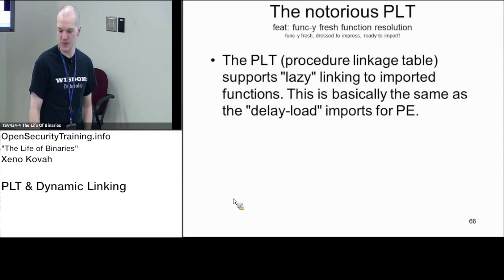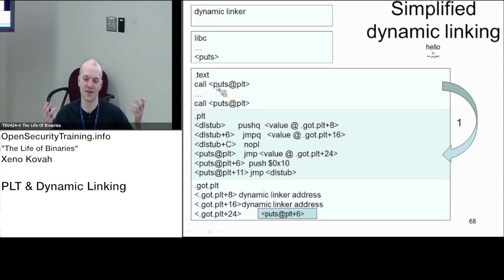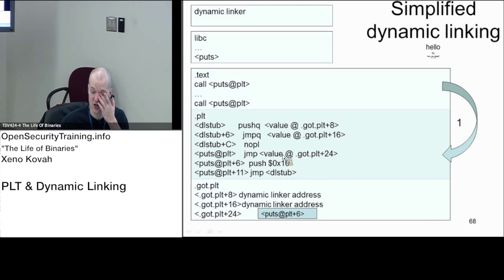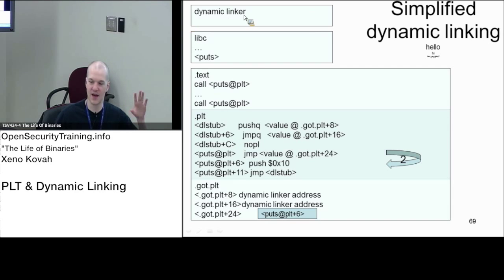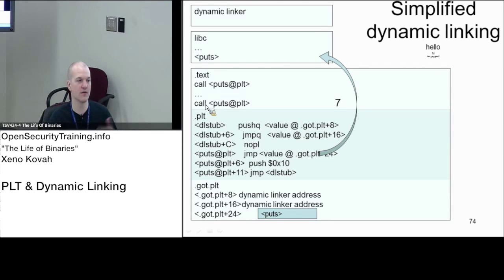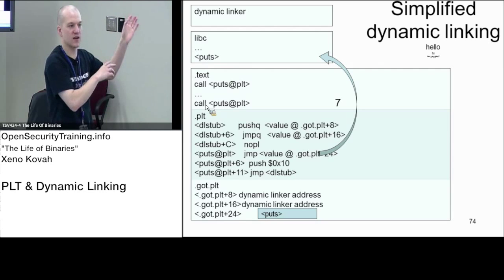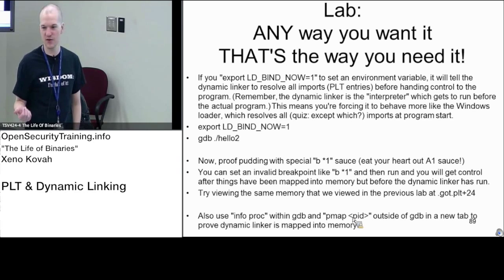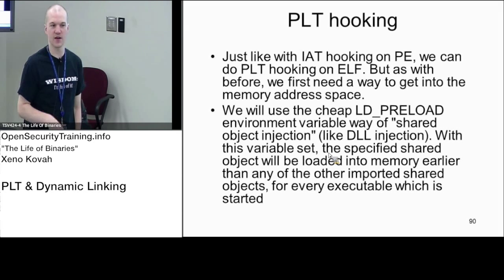2013 Day2P28 LoB: PLT & Dynamic Linking